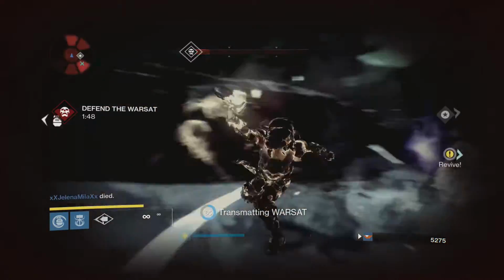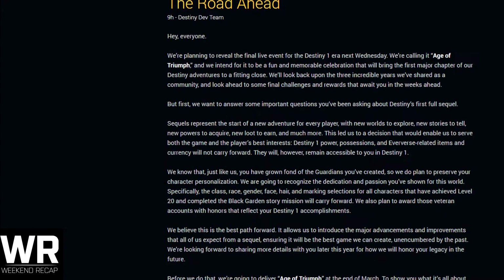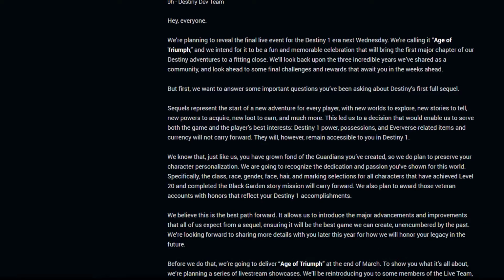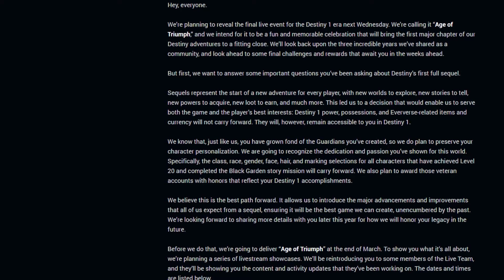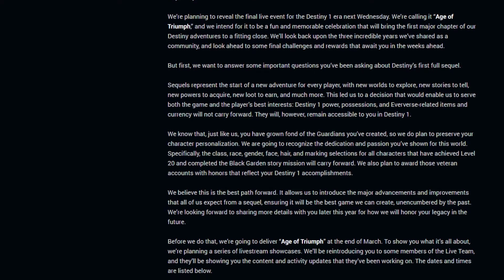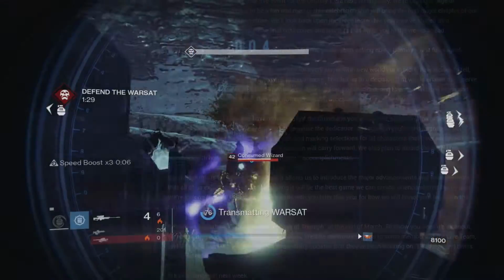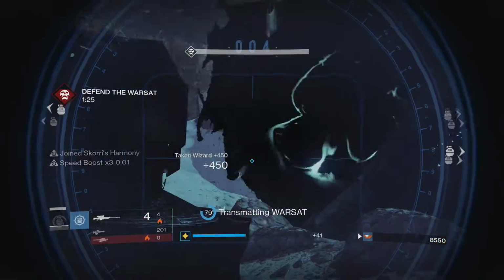Weekend Recap #25: The Age of Triumph!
Hello everyone.

We have a lot of good stuff to talk about so let's begin:

Next week is cloudy, but I'll keep you guys posted!